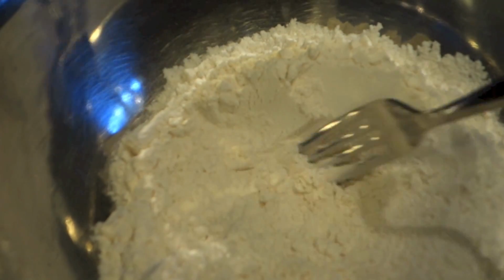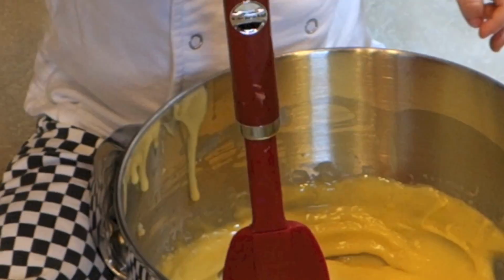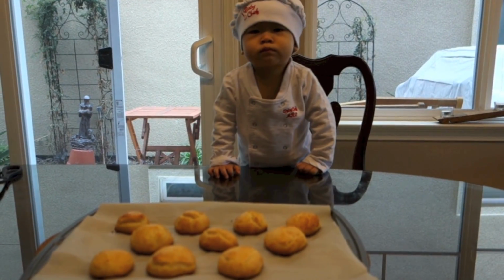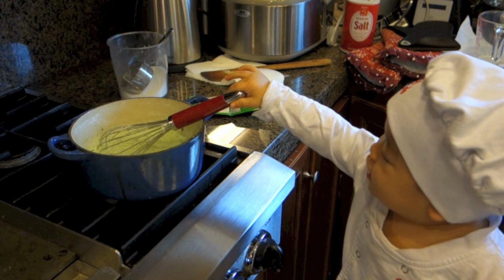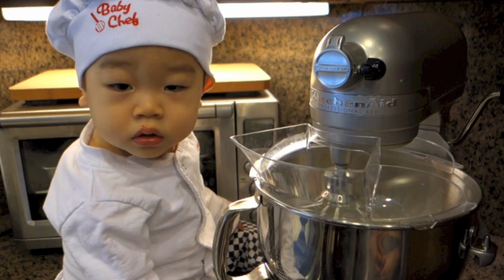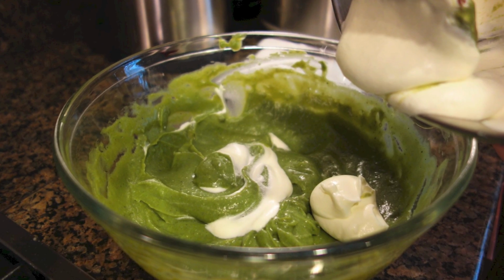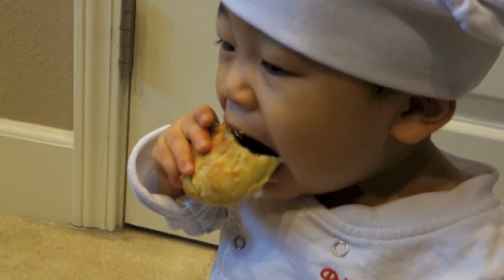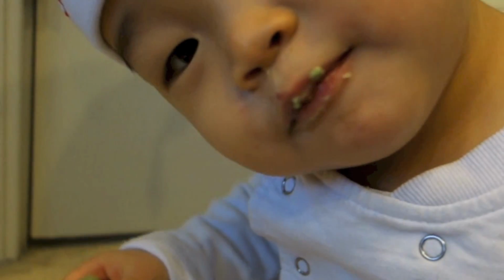Baby Chef Xavier Makes Green Tea Cream Puffs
Chef Xavier is making his second cooking video at 18 months old! This video is meant to be instructional as well as comedic.